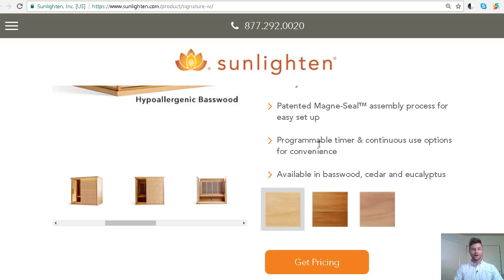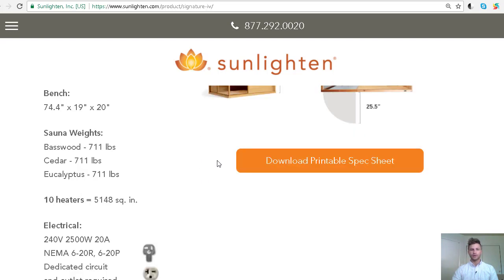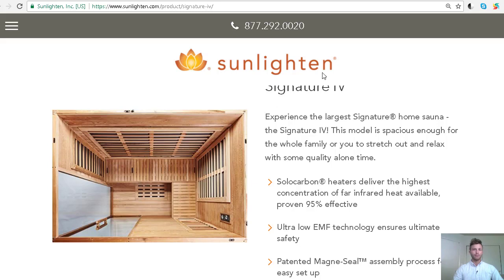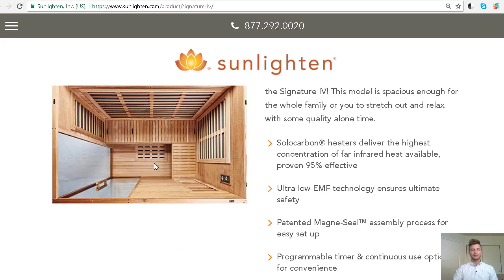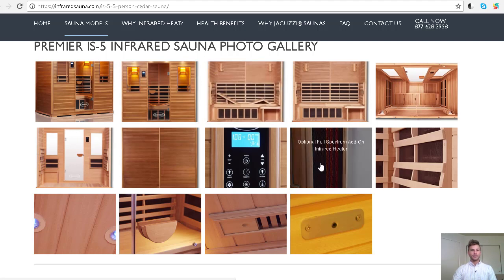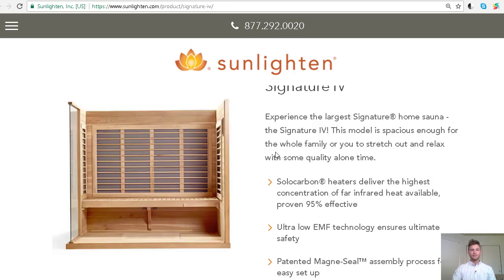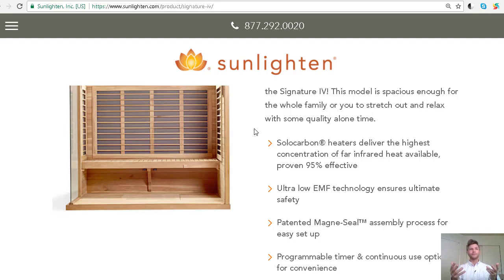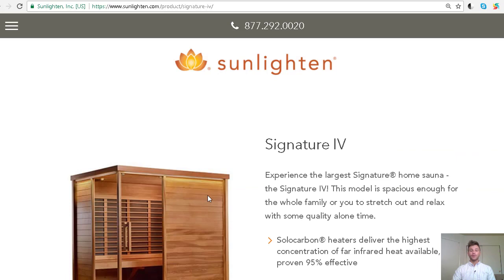Two most popular Infrared Sauna brands compared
UPDATE: I know not everyone can afford the mainstream brands. If you want all the same benefits as full size saunas consider a portable. This is my favorite portable currently around $1500.

For unbiased in depth information about infrared sauna brands chat with me at ww.healthhacksreviewed.com

I'm a Dealer for 11 brands of sauna so before you reach out to a company direct come to be for a competitive quote.

This review video is comparing the Jacuzzi Saunas Clearlight Premier 5 and Sunlighten Saunas Siganture 4. Not that many people get the larger saunas but some are looking and I thought I would just point out the subtle differences between them both.

If you need more infrared sauna guidance I can work with you more one on one based around your needs, budget, health goals etc and I don't charge you for me time.
for unbiased information about all infrared sauna brands by email, phone, live chat.